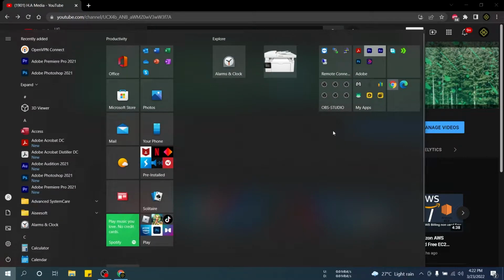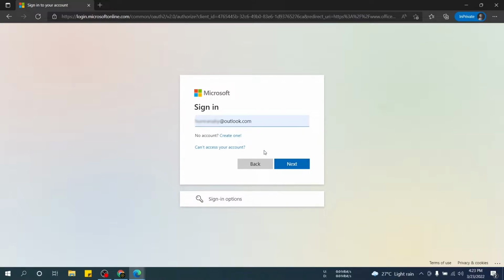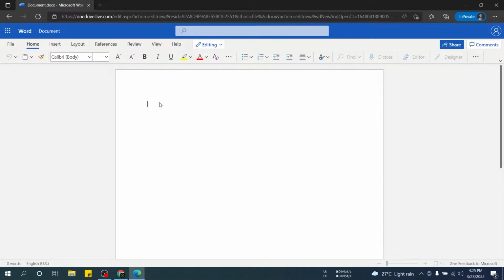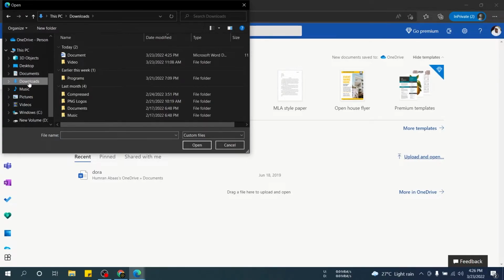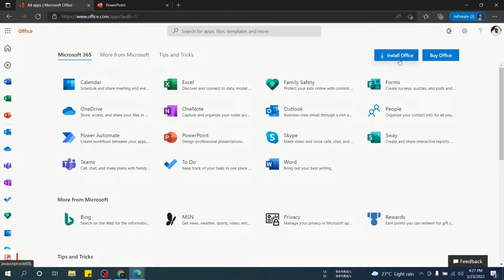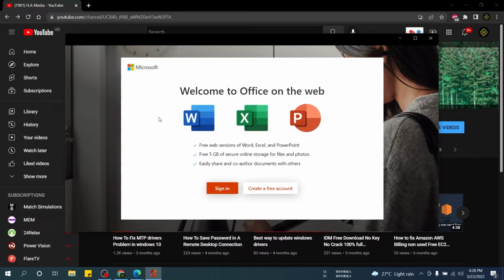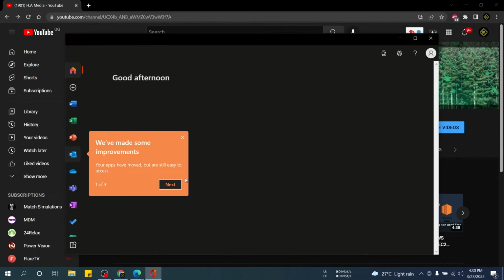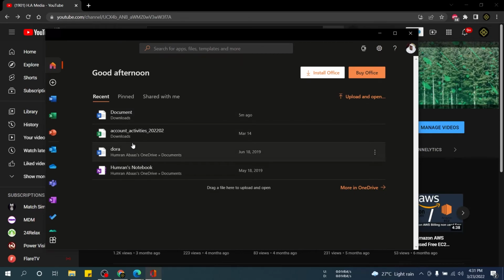How to Get and Use Microsoft Office for Free (Legal)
If You are interested in Setting up a Cheap Server for Live Streaming 24/7 on Youtube , Check Out This Video

How to Get and Use Microsoft Office for Free (Legal) - how to get microsoft office for free today!!
 whether it’s discussing operating system tricks  software for your computer  useful websites  or letting you know how to get microsoft office for free  techgumbo has boundless topics on technology for the astute youtube viewer.